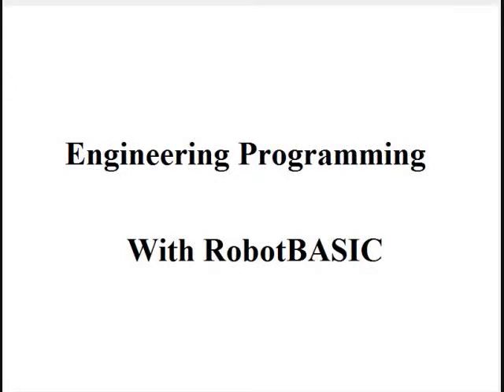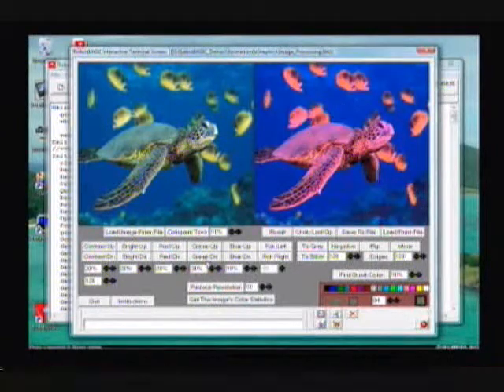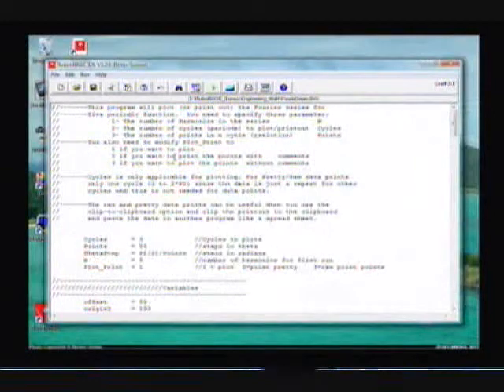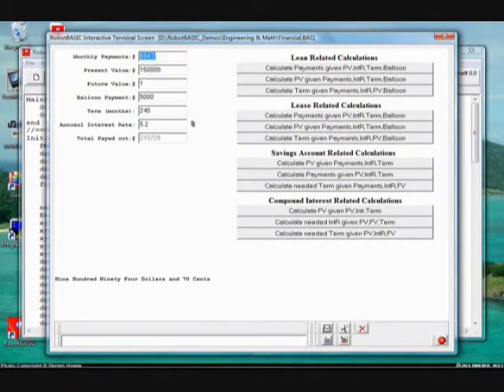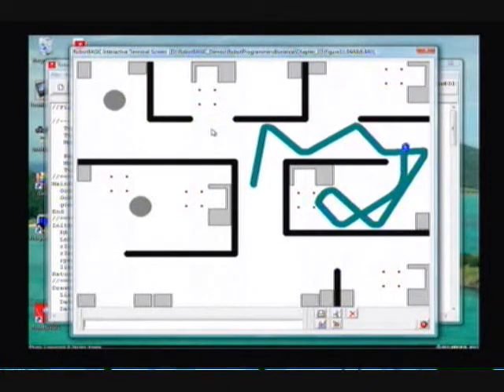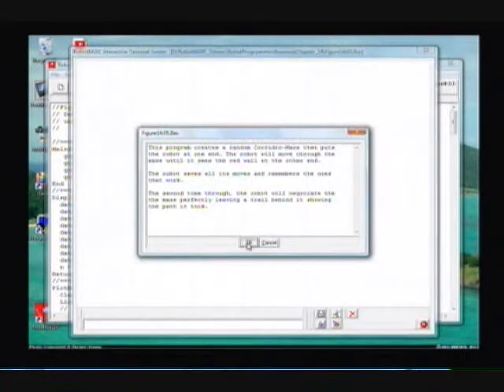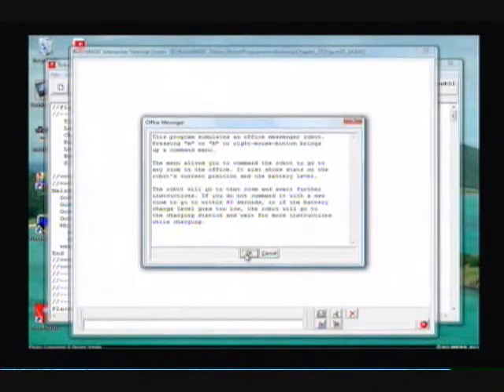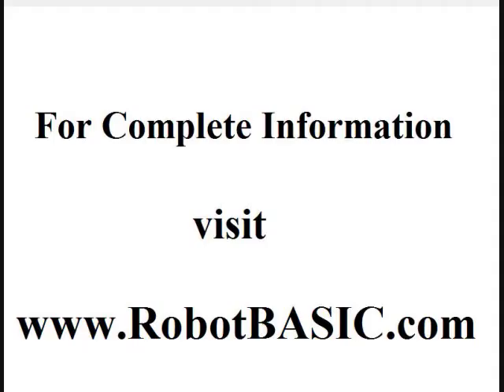RobotBASIC for Engineering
This video demonstrates some of the more robust features of RobotBASIC - features that engineers will find useful.